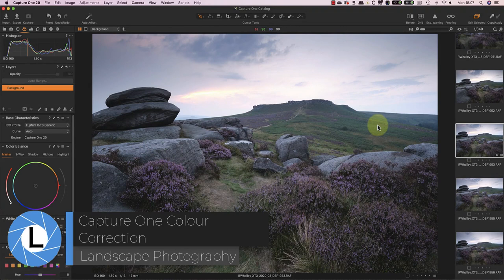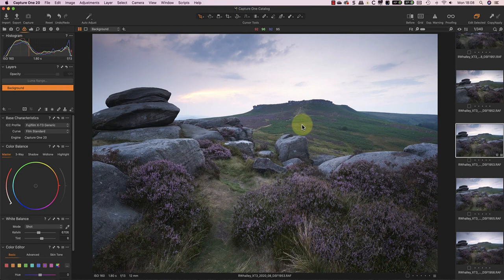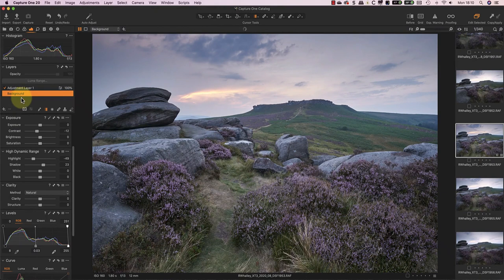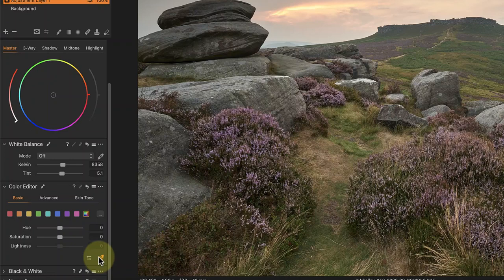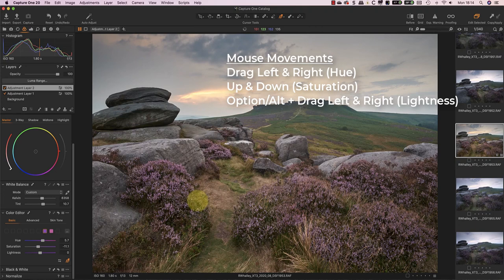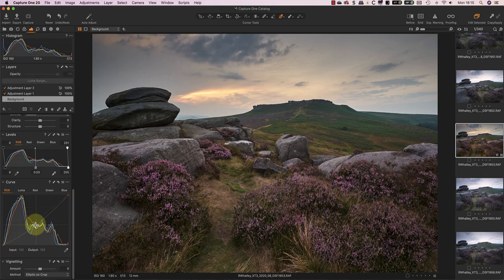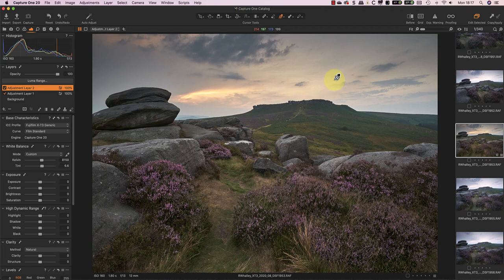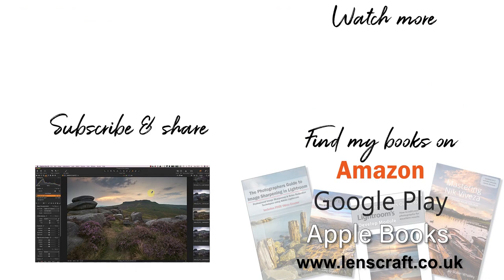Capture One Colour Correction for Landscape Photogrphy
This video demonstrates how you can use some of the tools in Capture One to apply colour correction to a landscape photo. It’s also an example of how to perform simple adjustments to a RAW file in Capture One as part of preparing it for editing.

FREE BOOK
Don't forget to join my free monthly newsletter to get your free copy of my book "6 Steps to Shooting Brilliant Landscape Photography".